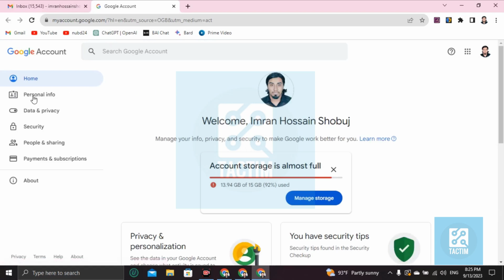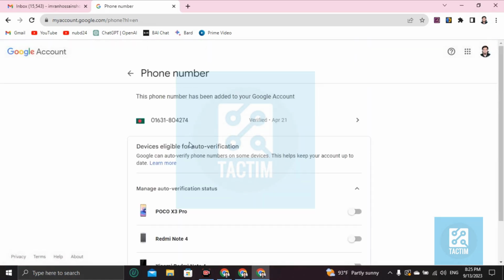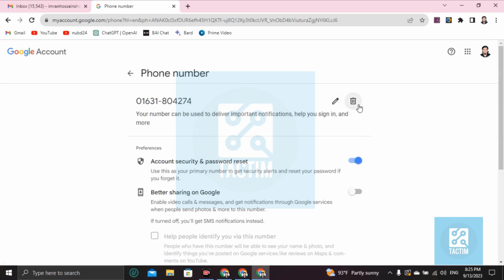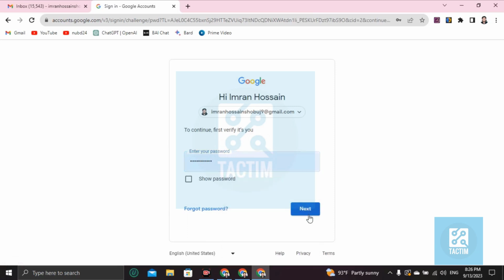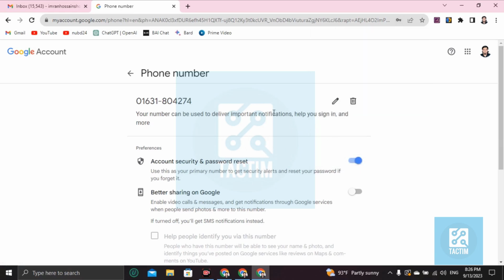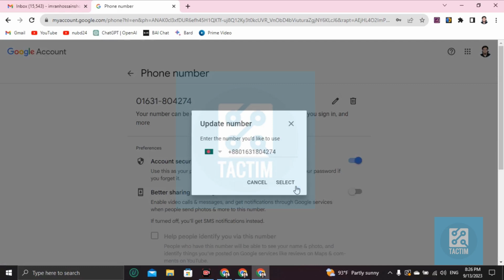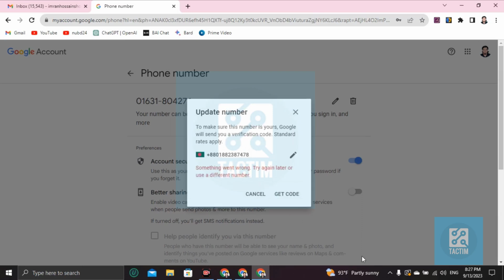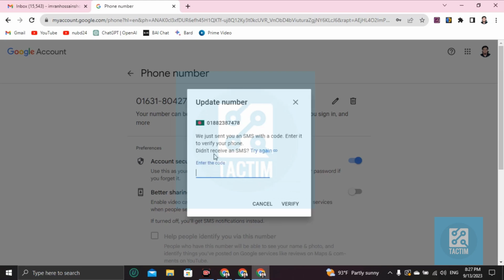How to Change Phone Number in Gmail Account | Step-by-Step Tutorial 2025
Learn how to easily update and change your phone number in your Gmail account with this step-by-step tutorial. Follow our simple guide and ensure your Gmail account stays secure and accessible.

Change phone number in Gmail,
Update Gmail phone number,
Gmail account security,
Gmail account recovery,
Change phone number in Google account,
Gmail tutorial,
Step-by-step guide,
Gmail tips and tricks,
Gmail help,